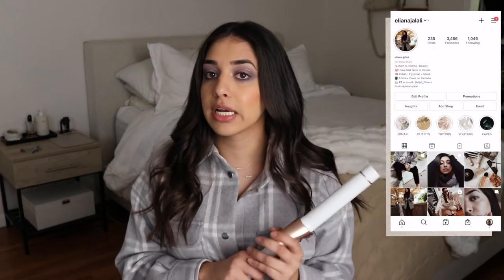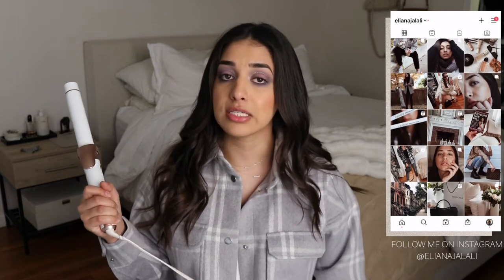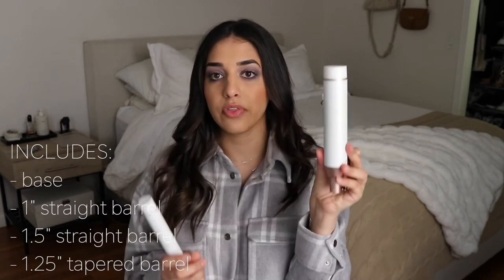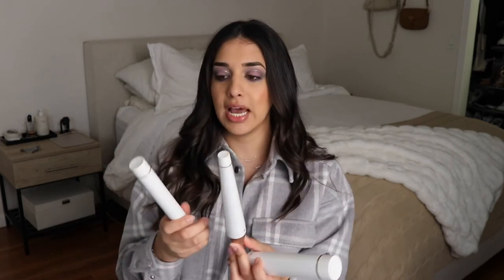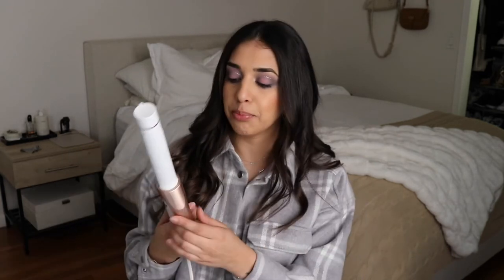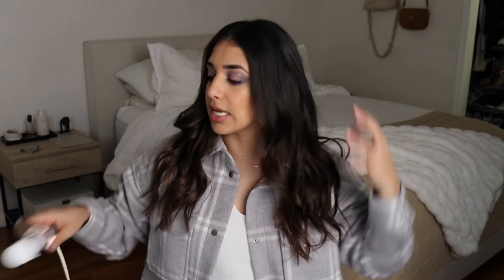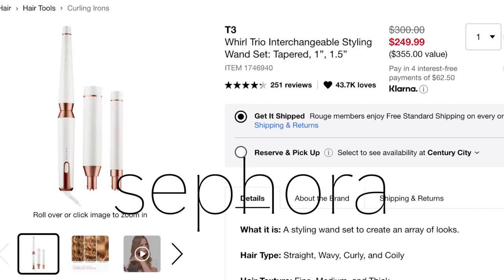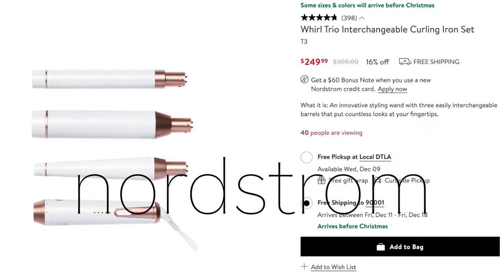T3 Trio Wand Long Term Review || 6 Years Later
It's LONG TERM REVIEW TIME for the T3 Trio Wand! I've official been using this curling wand since I posted my unboxing and review 6 years ago, back in 2014! I'll be going through my thoughts, if I still use and love it, and if I'd still recommend it!

On Sale at Macys at $212!!

‣▸▹ FAQ:
1. What does "AD - PR Product" mean? This means a brand has very kindly requested to send me 'X' product for my consideration to do a review on. I have not been paid to speak on the products received.